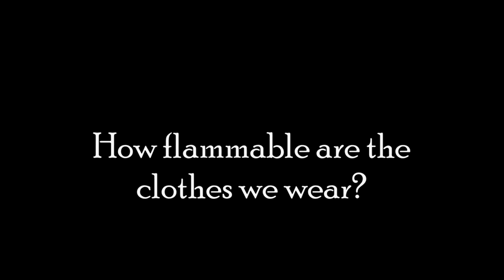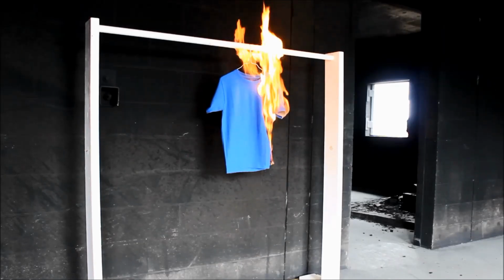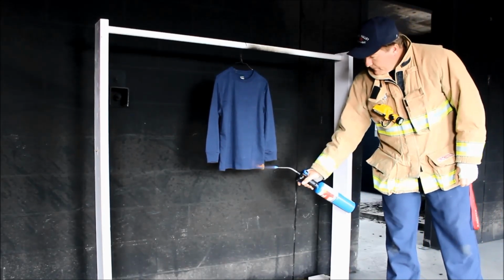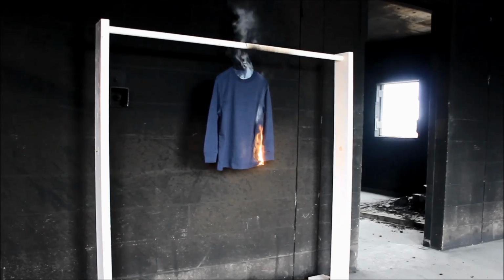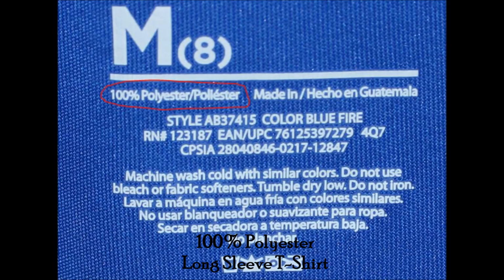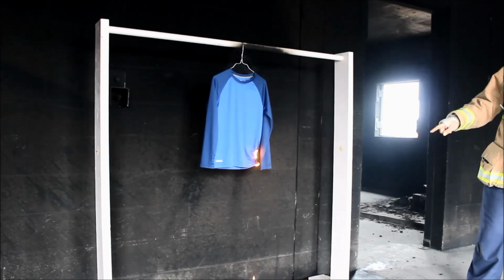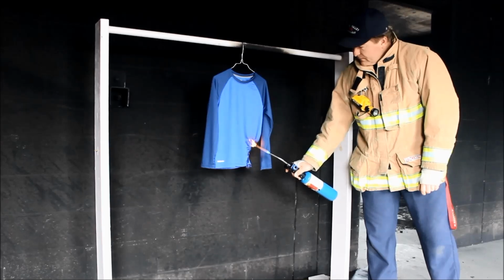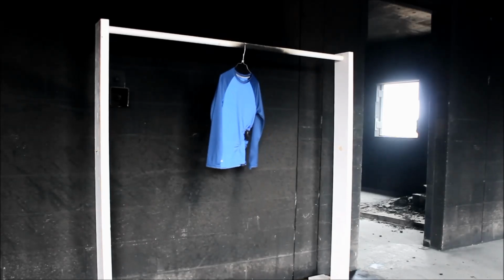T-shirt Flammability Test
This test shows the different levels of flammability of 100% cotton, 60% cotton 40% polyester, and 100% polyester.